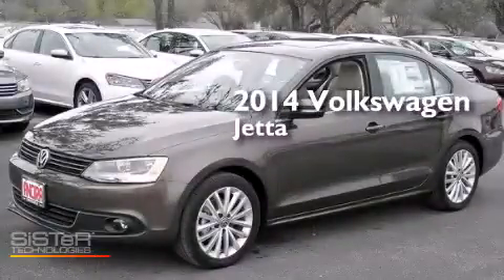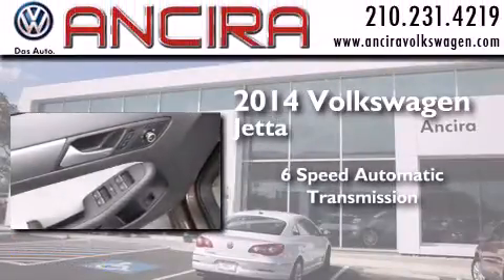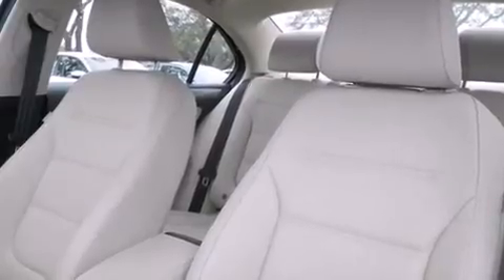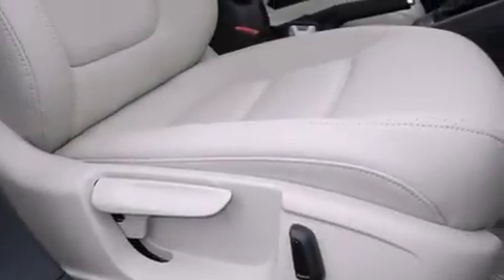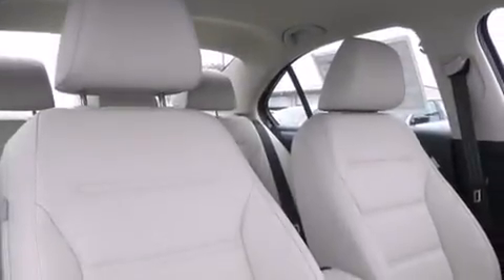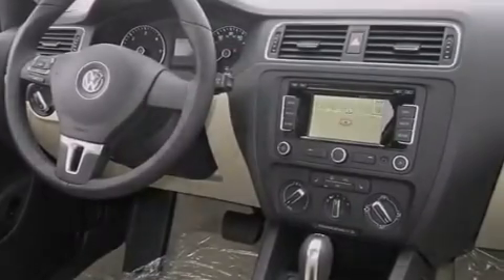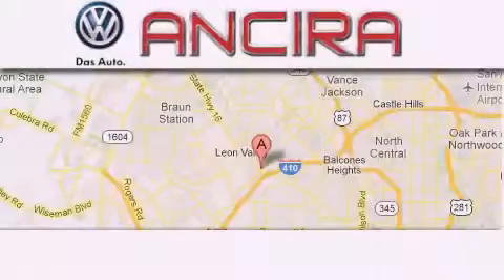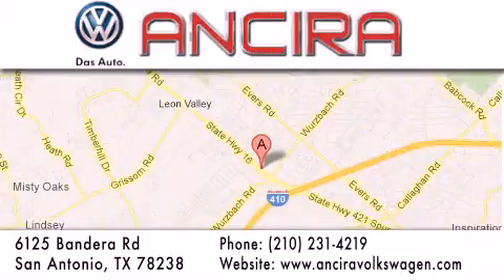New 2014 Volkswagen Jetta San Antonio Alamo Heights Boerne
New 2014 Volkswagen Jetta San Antonio, TX for sale. Year : 2014 Make : Volkswagen Model : Jetta Engine : 2.0L 4 cyls Diesel Trans . : Automatic 6-Speed Exterior : Toffee Brown Metallic Interior : Cornsilk Beige w/V-Tex Leatherette Seat Trim Stock : V404391 Ancira Volkswagen 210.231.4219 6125 Bandera Road San Antonio , TX 78238